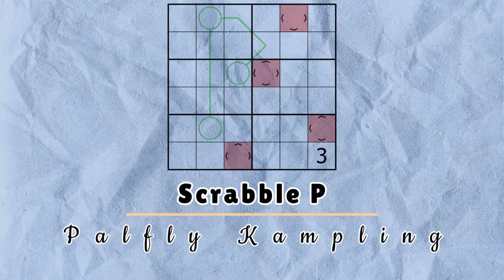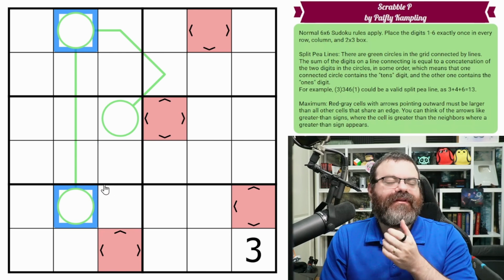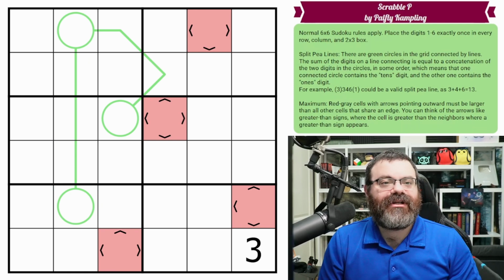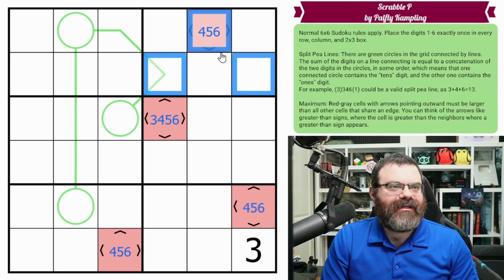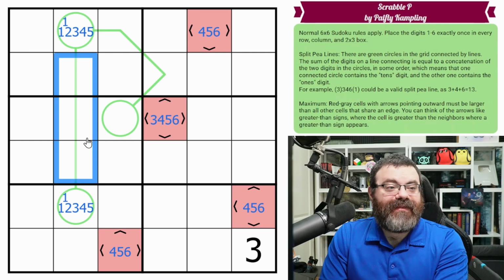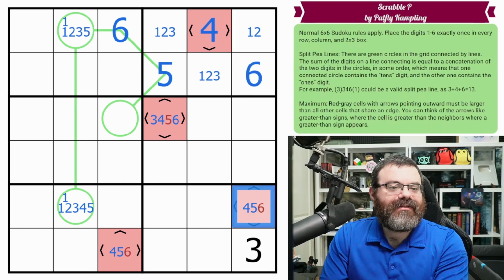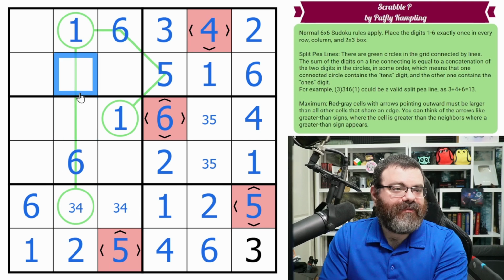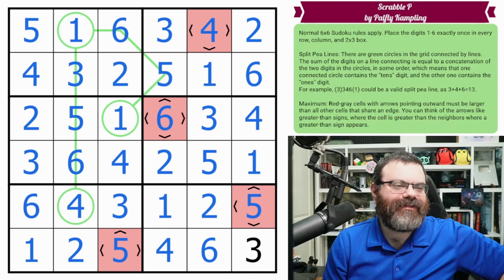Sudoku Adventure #906 - "Scrabble P" by Palfly Kampling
0:00 Rules
2:37 Solve